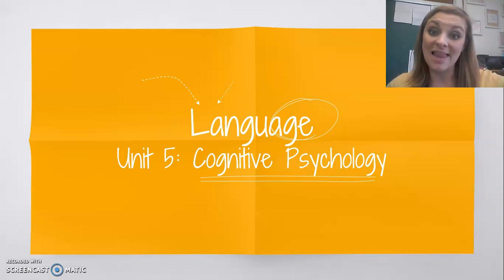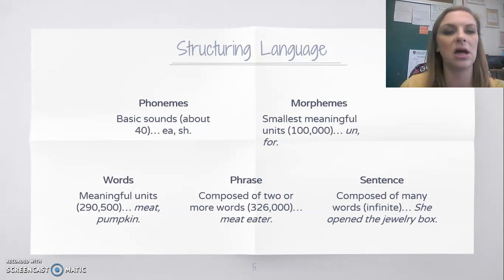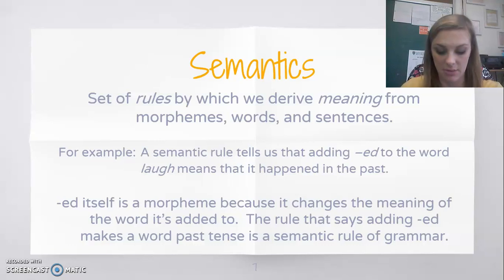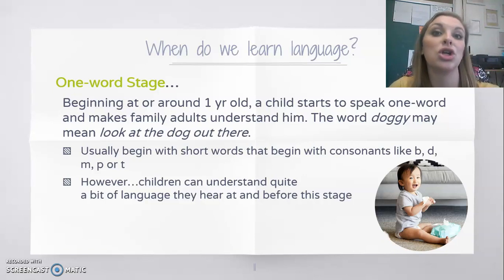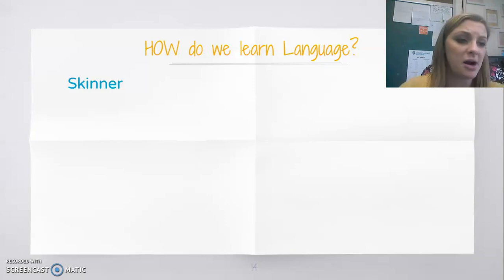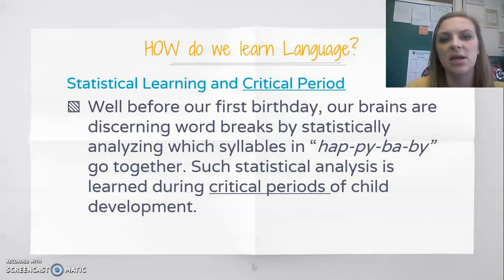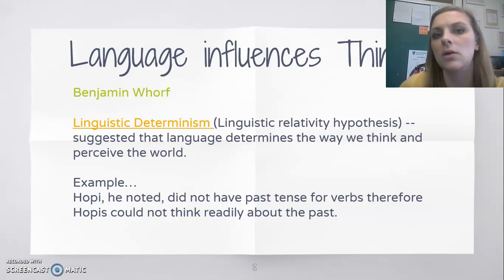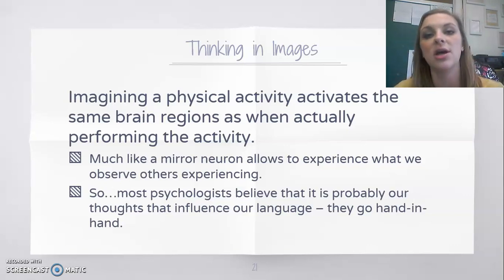Unit 5 - Language